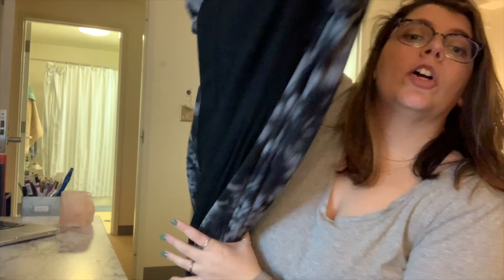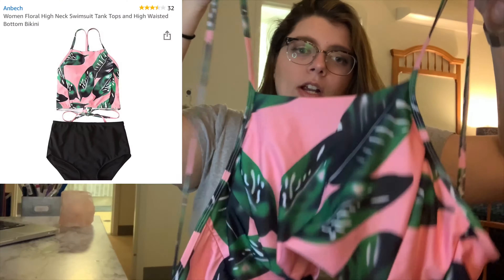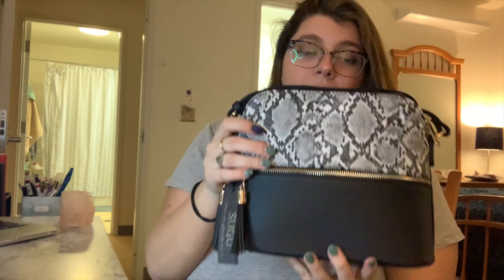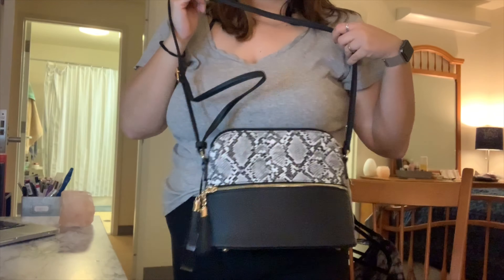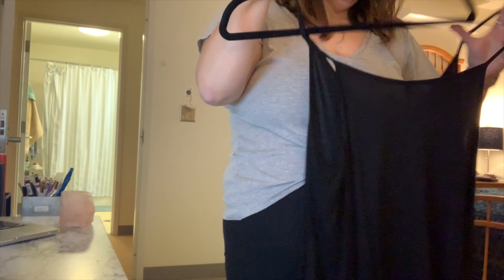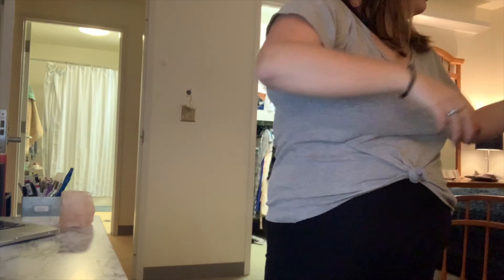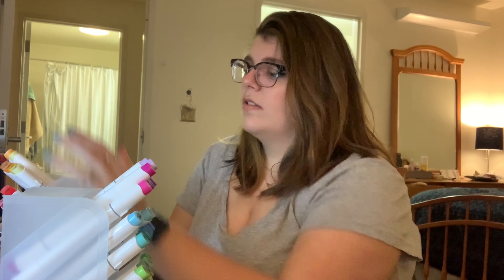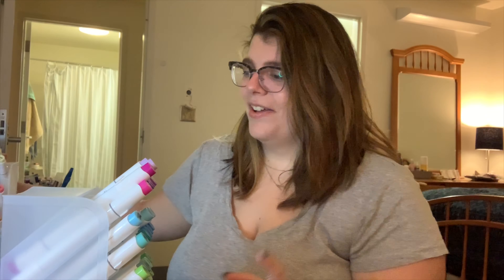Top 10 Amazon Products | You Need These!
Shirt: Old Navy
Necklace: The Paper Store
Rings: wave ring is from Amazon, as are gold ones.
Foundation: Colourpop Pretty Fresh and Smashbox Halo Powder Foundation in Light-Neutral
Blush: Alamar Cosmetics Colorette Blush Trio in Fair-Light
Bronzer: Marc Jacobs Tantastic Bronzer
Highlight: LARITZY Cosmetics highlighter sick in halo
Brows: Billion Dollar Brows Universal Brow Pencil
Eyes: Elf Bite-Sized Eyeshadow Palette in truffles, Urban Decay Naked Palette shadow Half Baked, Tarte Maneater eyeliner

Do not shop on Amazon without Rakuten (formerly EBates!). Amazon is ALWAYS on cashback!

PRODUCTS MENTIONED
Purse: amzn.to/AmazonBag
Ohuhu 48 Brush Marker Set: amzn.to/Ohuhu48Set
Marker Organizer: amzn.to/MarkerOrganizer
Muji Pens: amzn.to/MujiGelPensAmazon
Phone Case: amzn.to/PhoneCaseAmazon
Velvet Hangers: amzn.to/VelvetHangersAmazon
Black Sun Dress: amzn.to/BlackSunDress
Bathingsuit: amzn.to/BananaLeafSuit
Silicone Sponges: amzn.to/SiliconeSponges

I love FFF! Here is a link to check out this month's box.